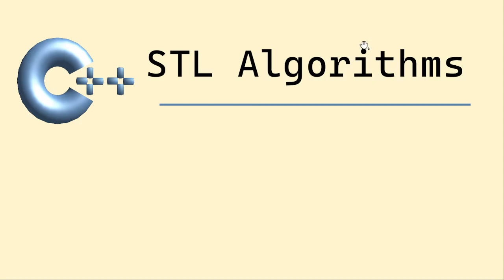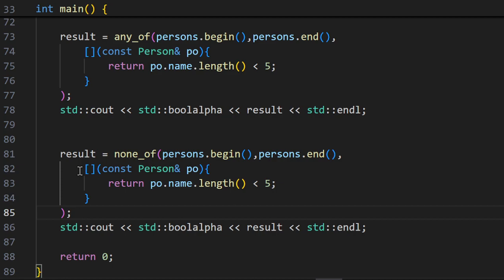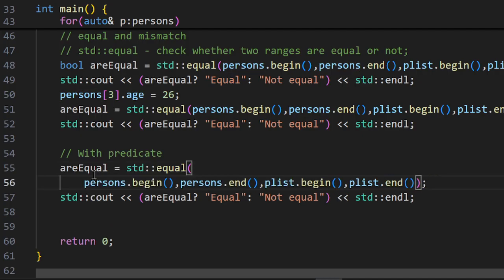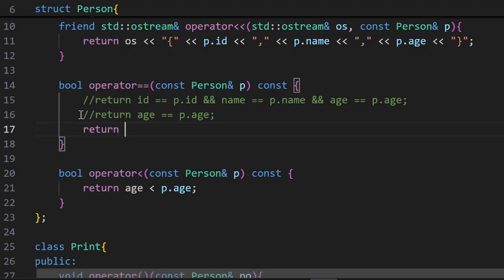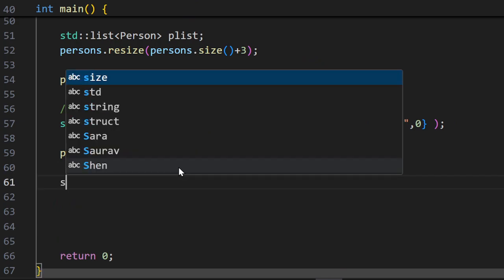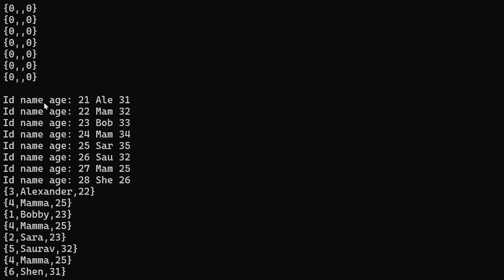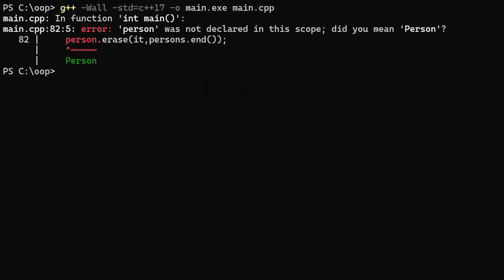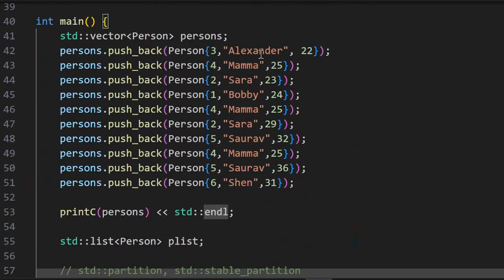Modern C++: STL Algorithms (algorithm library)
Contents
1. Introduction (timestamp - 2:32)
2. Coding preparation (timestamp - 2:44)
3. for_each, all_of, any_of, none_of(timestamp-2:34)
4. count, count_if, find, find_if, find_if_not, adjacent_find (timestamp - 30:20)
equal, mismatch (timestamp - 50:22)
5. is_sorted, is_partitioned, binary_search (timestamp - 1:07:34)
6. copy, copy_if, copy_n, move (timestamp - 1:38:31)
7. fill, fill_n, transform (timestamp - 1:54:27)
8. replace, replace_if (timestamp - 2:11:11)
9. generate, generate_n, swap_ranges (timestamp - 2:19:35)
10. reverse, rotate, unique (timestamp - 2:41:17)
11. partition, sort, merge  (timestamp - 3:01:19)